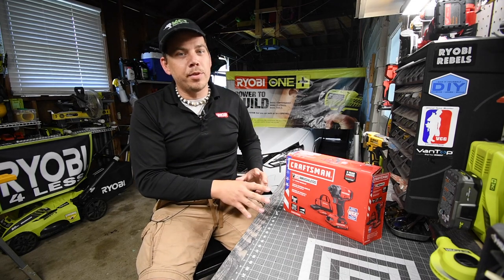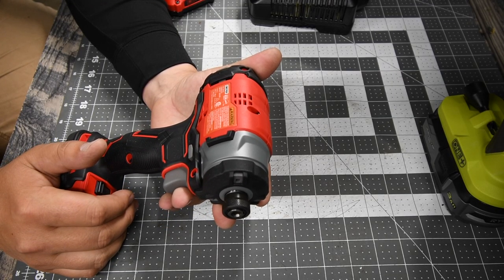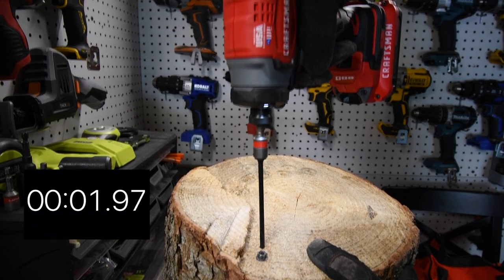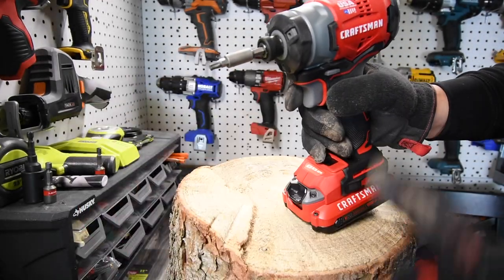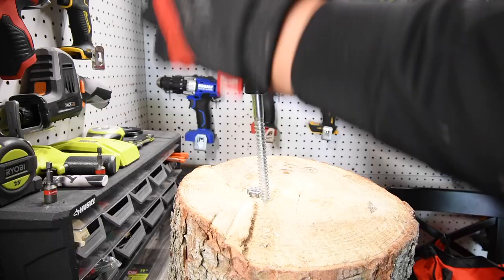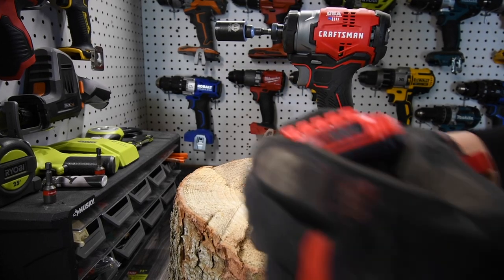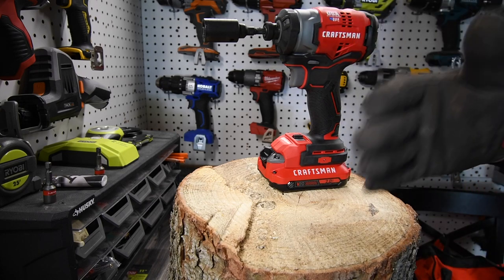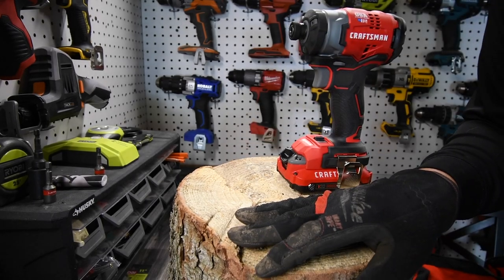CRAFTSMAN BL Impact Driver